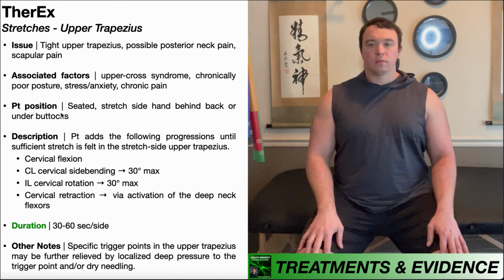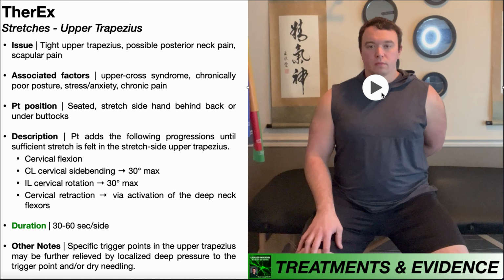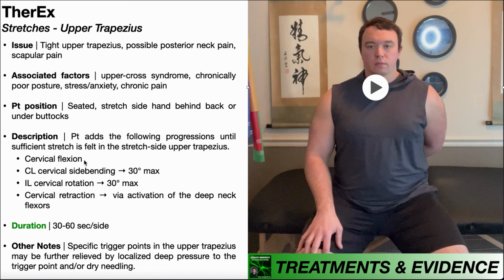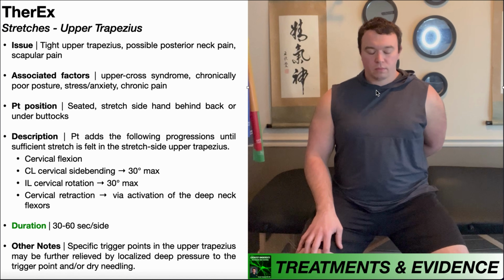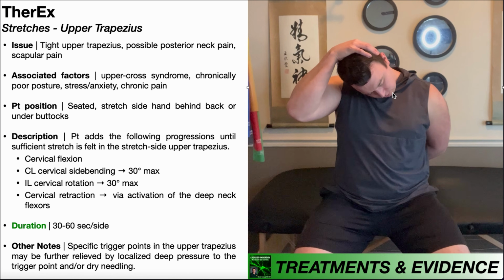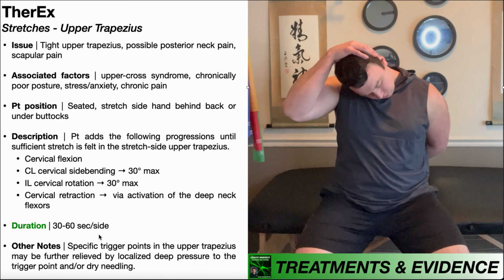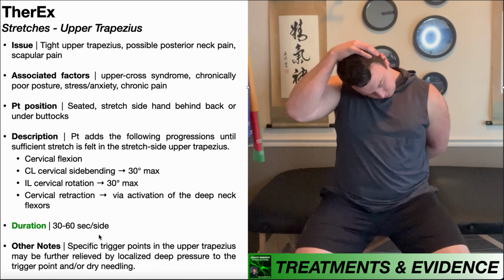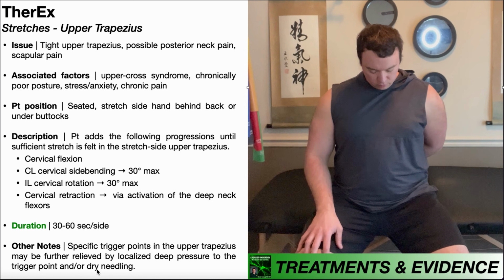TherEx | Upper Trapezius Stretch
In this video, I demonstrate a stretch of the upper trapezius muscle.